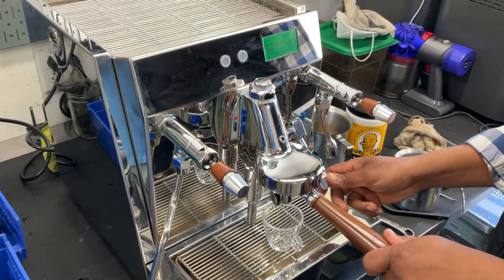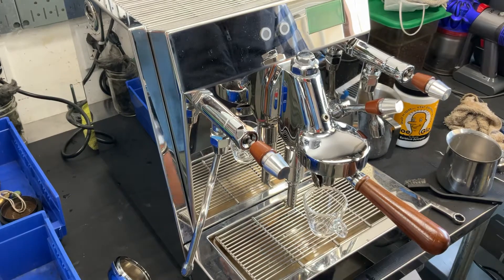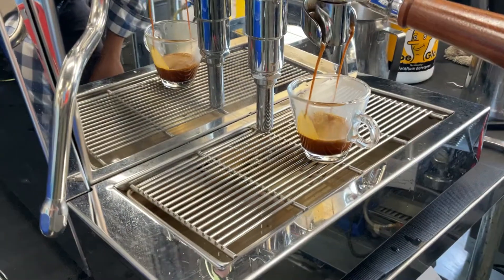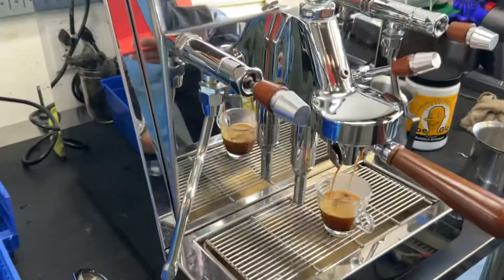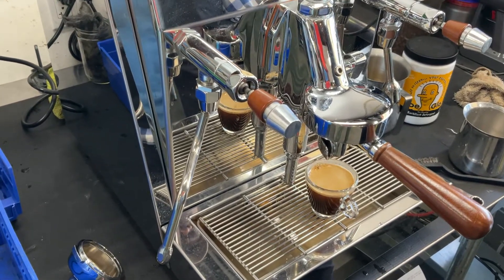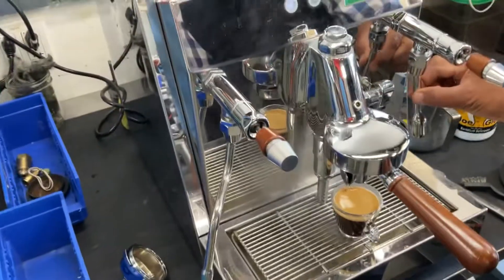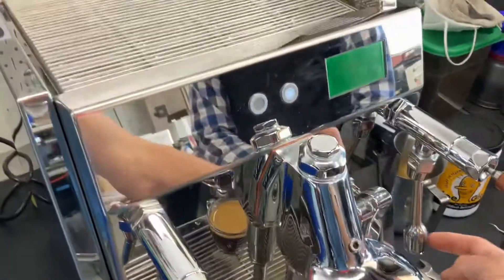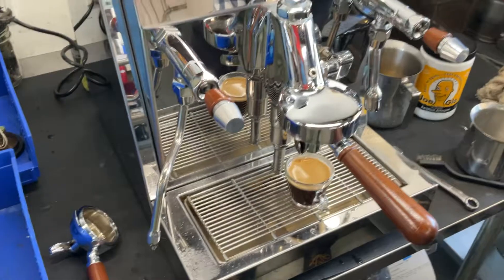Vesuvius Test Shot of Espresso #5251